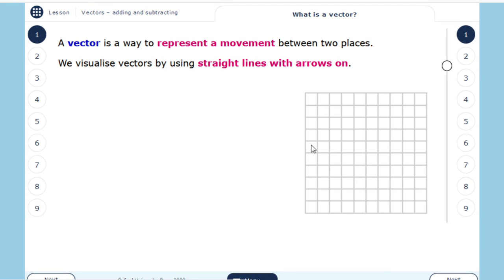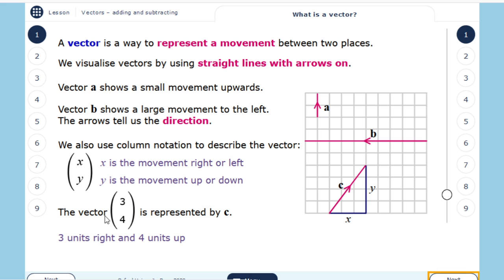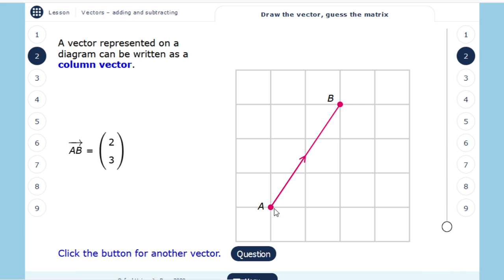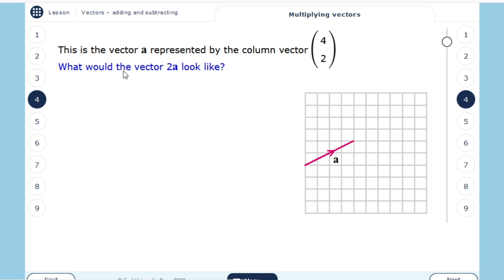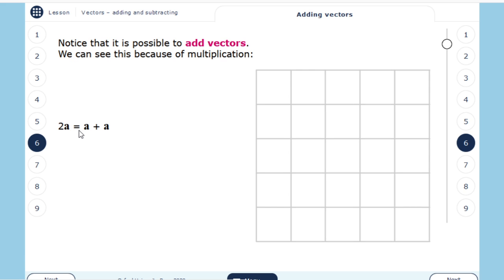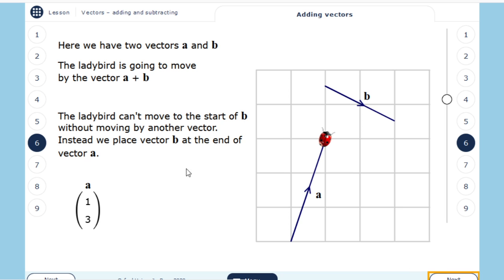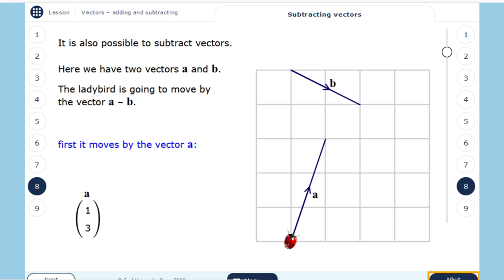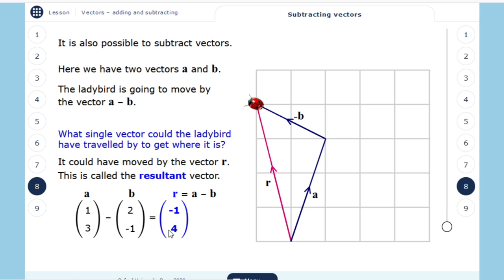Adding and subtracting vectors -IB Maths Applications and Interpretation, Analysis and Approaches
Vector Geometry. Topic: Vectors- The basic principals. IB Mathematics, Analysis and approaches, Applications and interpretations